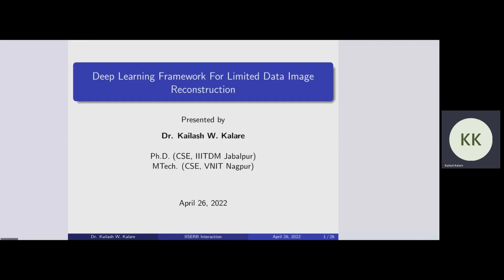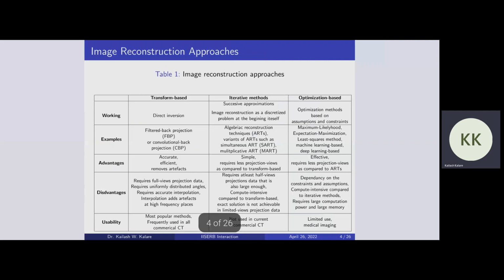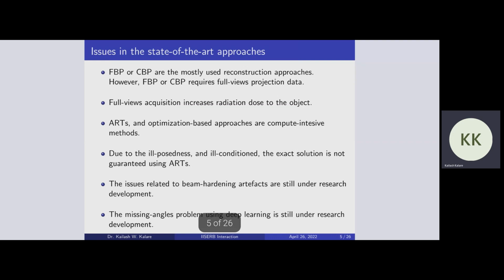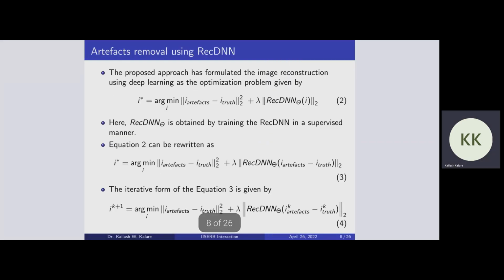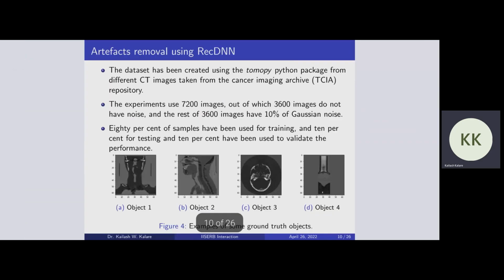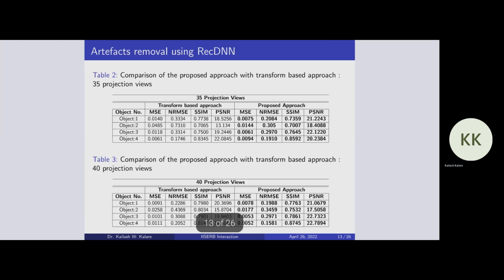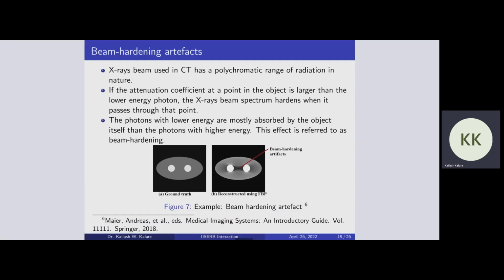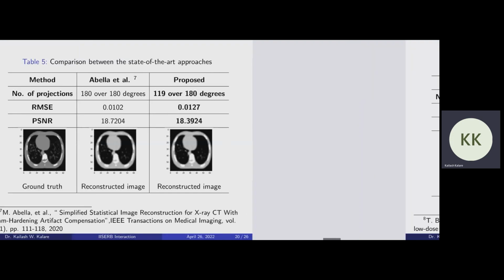Deep Learning Framework For Limited Data Image Reconstruction